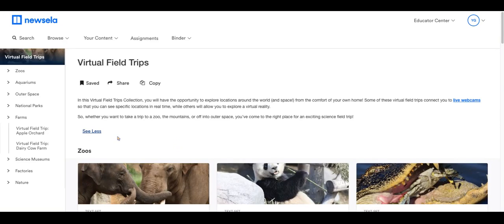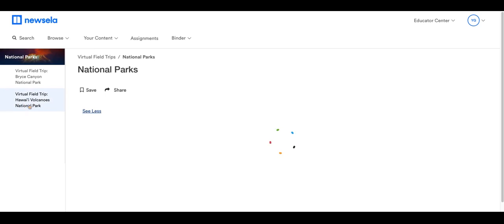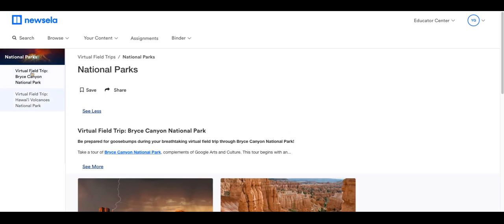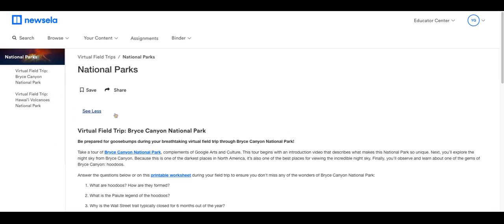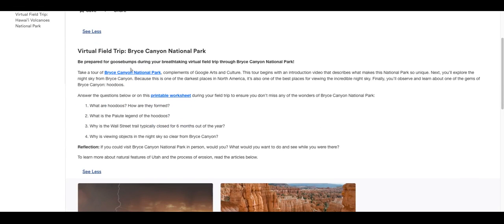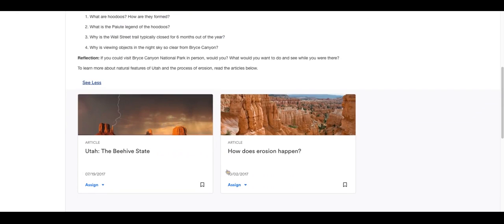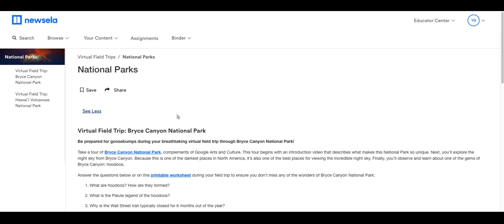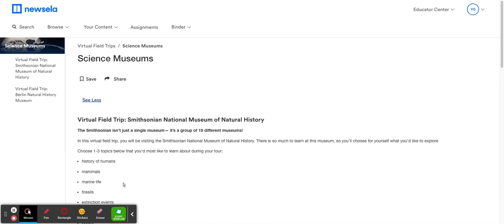Virtual Field Trips in Newsela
A quick look at Virtual Field Trips in Newsela.